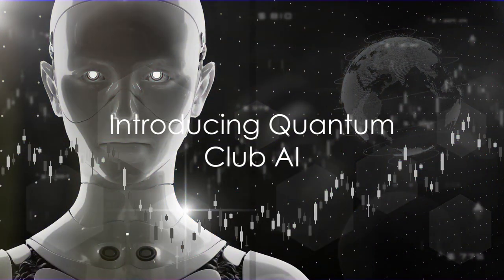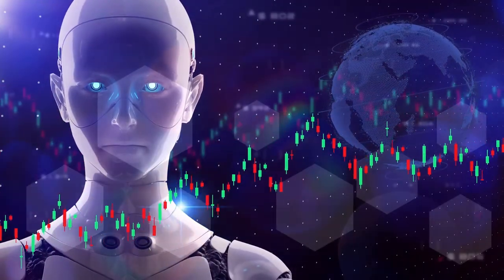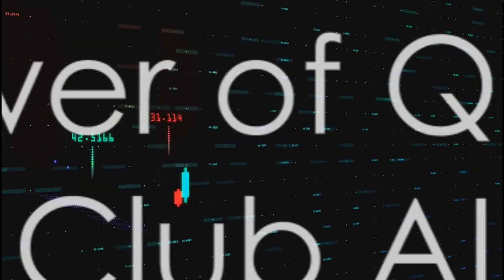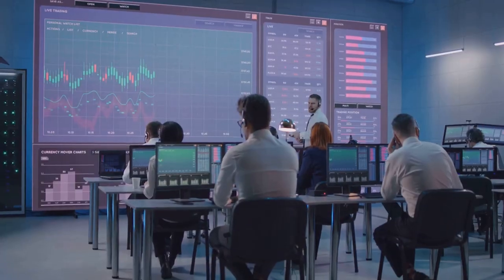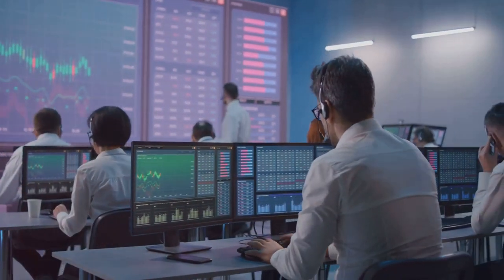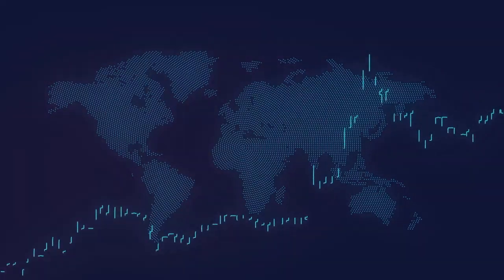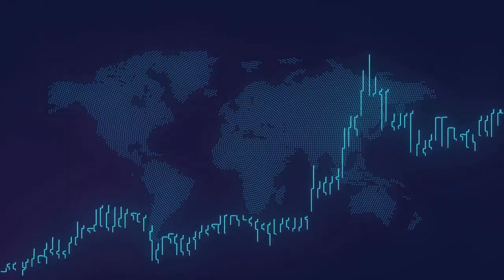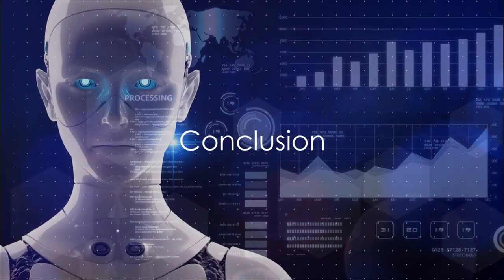Quantum Club AI: Revolutionizing Forex Trading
Quantum Club AI has a NEW landing page that is of the highest quality, the video series is high quality HD as well.